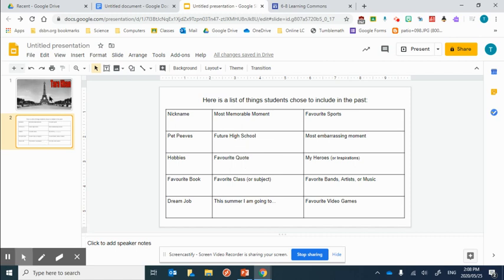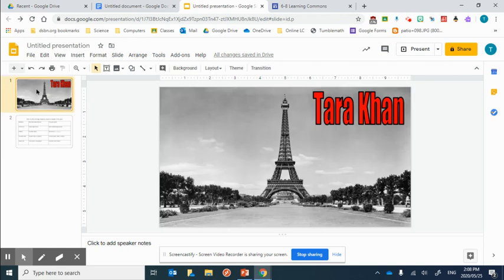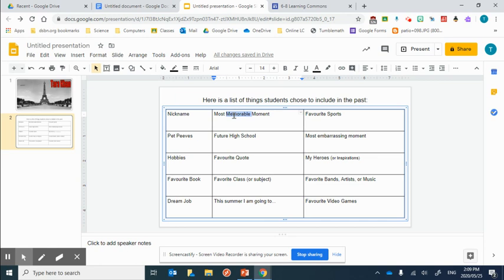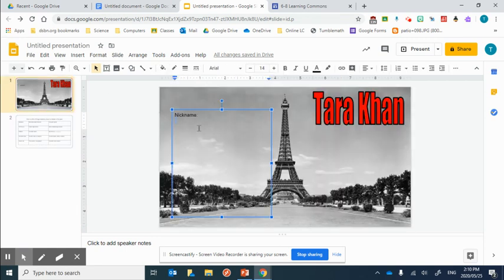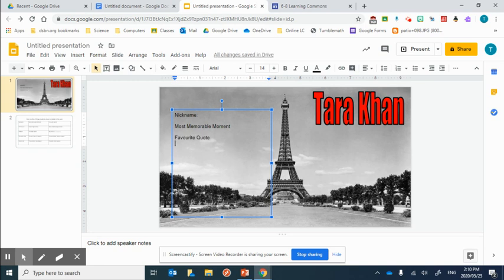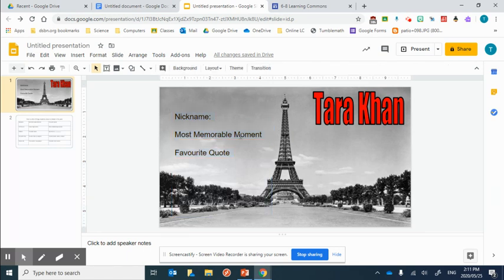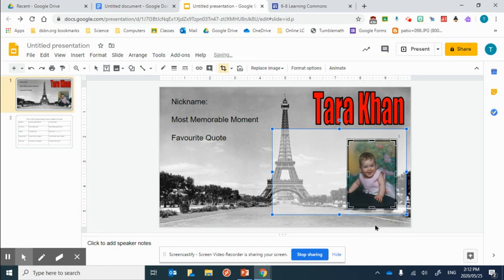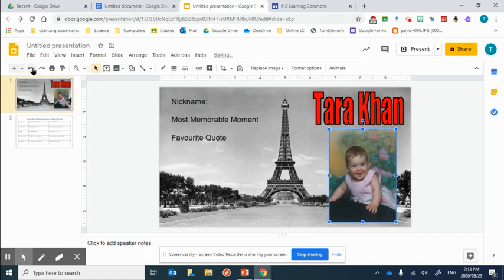Inserting Text & Images